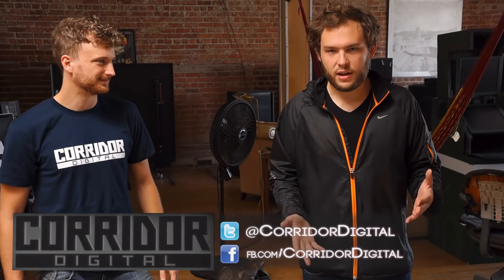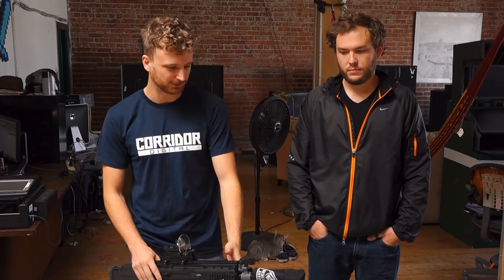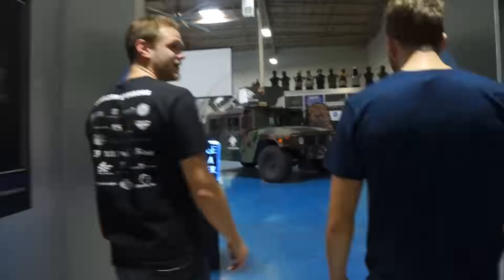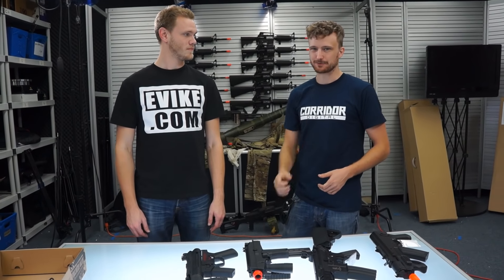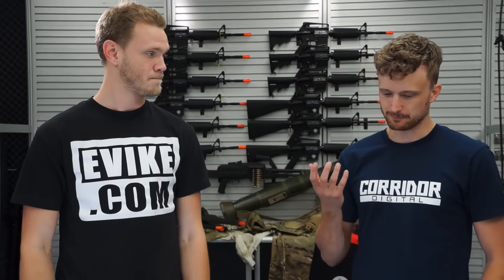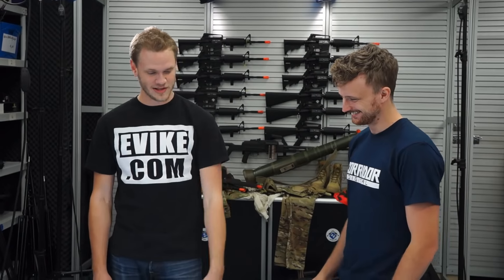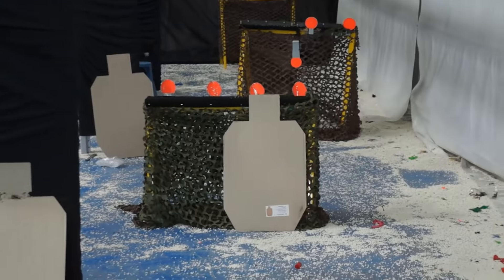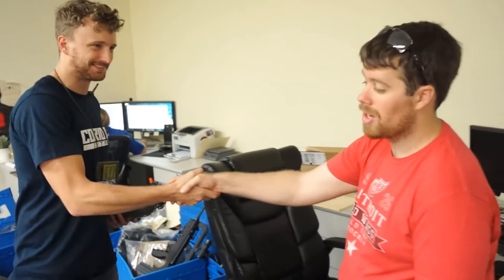Niko's dream airsoft gun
We play a lot of airsoft, and I've been drawing up the ultimate gun for CQC games. And now, we've finally made it.